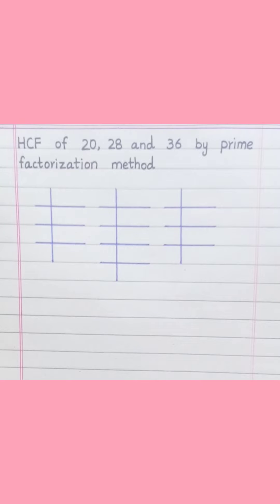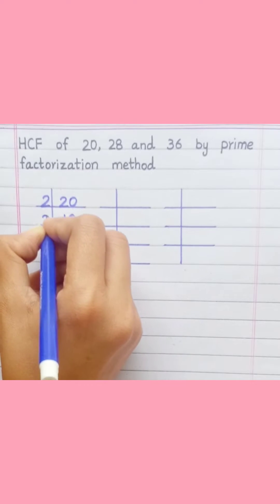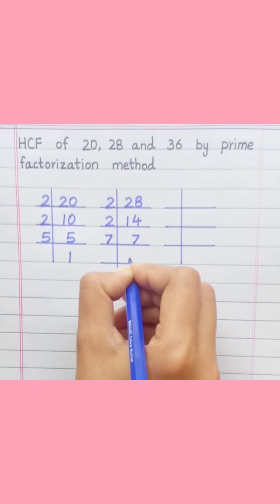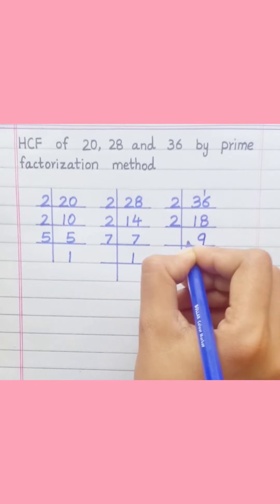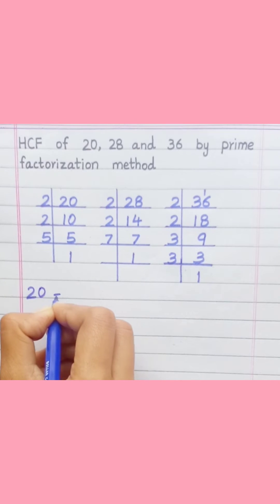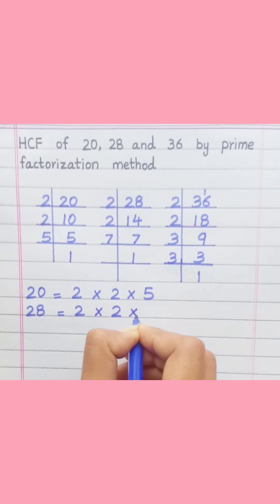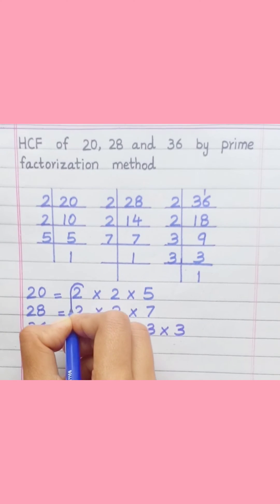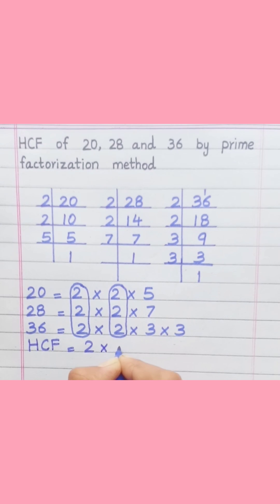HCF of 20, 28 and 36 by prime factorization method | Learnmaths